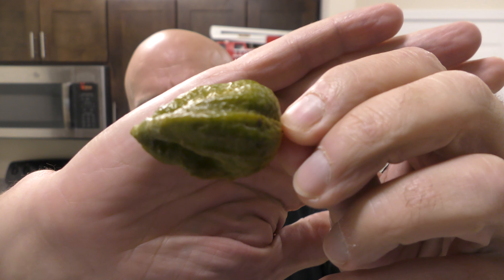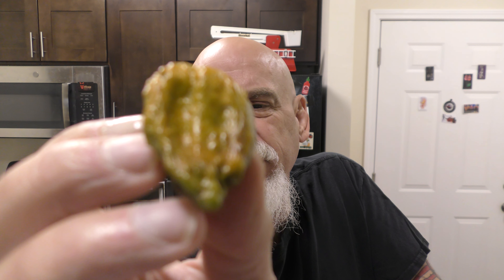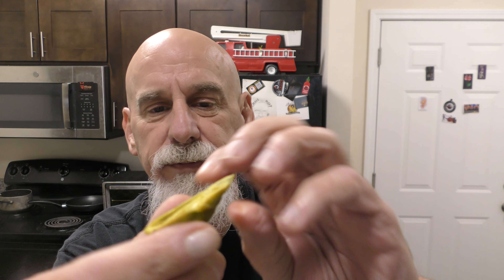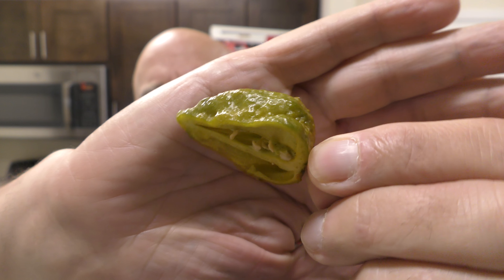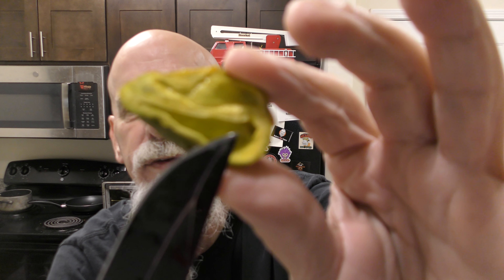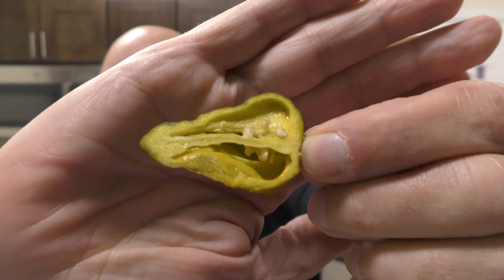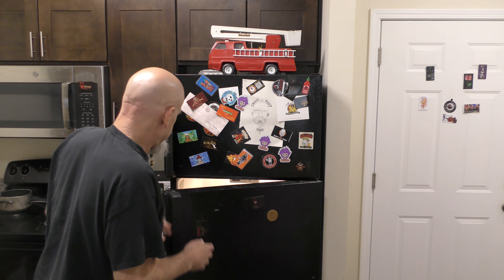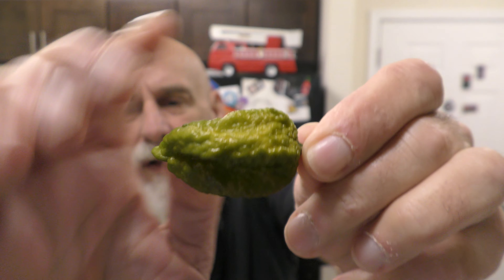Mustard Bomb Taste Comparison with pods from Tom Broome from SHPs! Here we go people!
🔥My Information🔥

👕Merch👕

✔️Products✔️

⚙️Our Gear⚙️